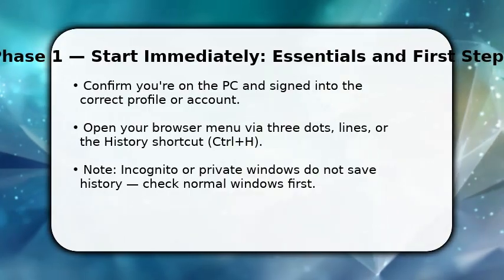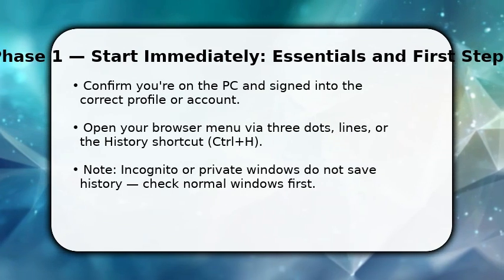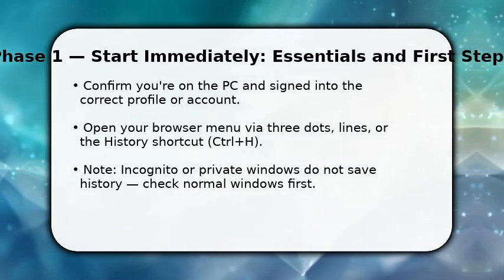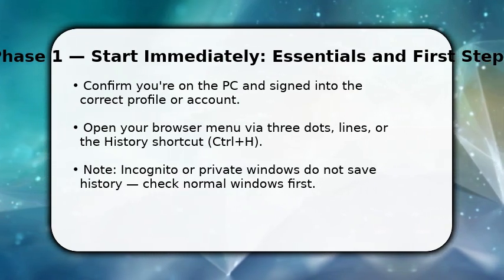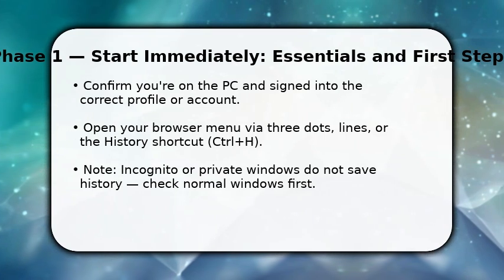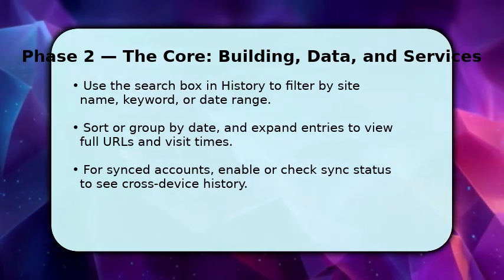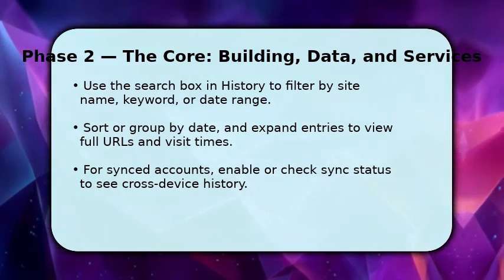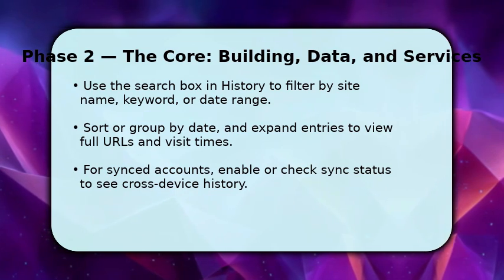How to See Search History on Pc - Step by Step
How to See Search History on Pc - Step by Step | 🔒 Surfshark VPN Deal — Stay private and secure. $1.99/mo + 3 Months Free ▸

Discover how to access and review your search history on a PC. This step-by-step guide will walk you through the process, ensuring privacy settings are correctly configured for easy navigation.

view pc search history, access computer browsing data, check internet activity log, privacy setting adjustment, review browser usage record